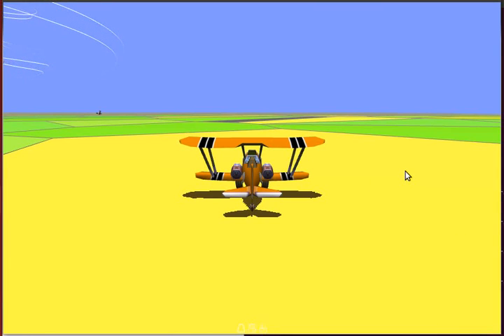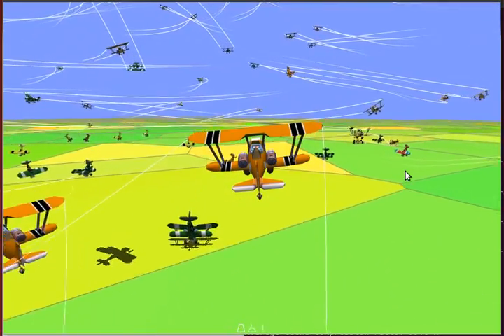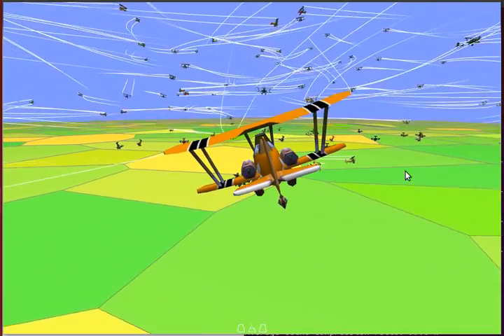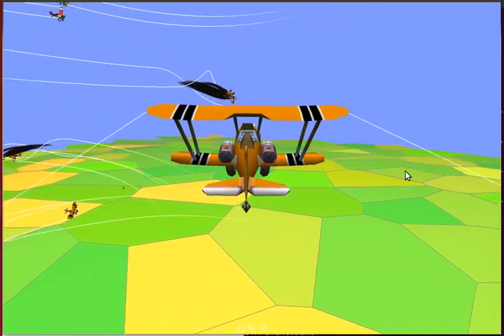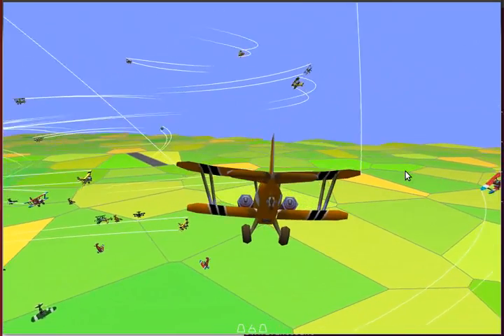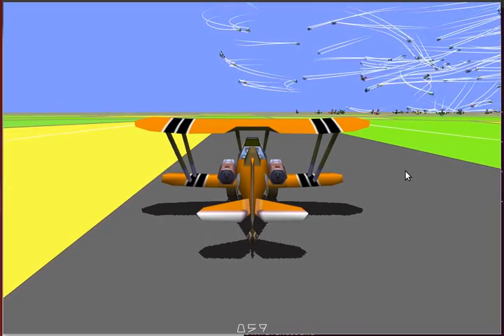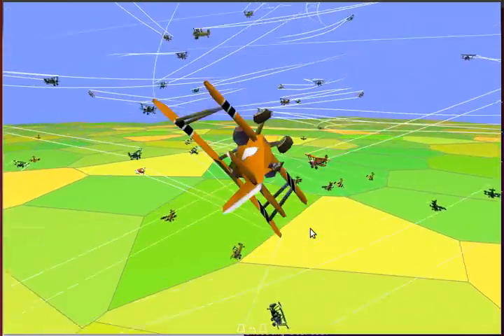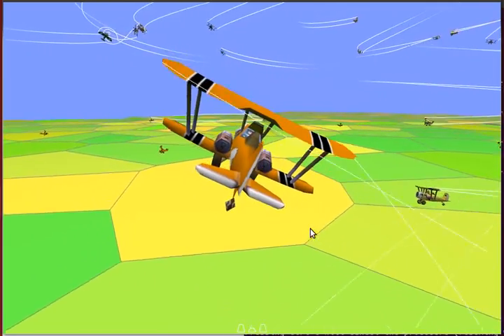Bram's new biplane game.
This is an introduction to my new game, working title 'Biplane'.
The 3D model is by Kenneth Fejer, and I thought it looked so good, there should be a game made with it.

I can render and simulate a massive fleet, and 1000 planes at 60 fps is no problem at all. In the video, I use 128 planes. The game is super smooth and looks a lot better at 60 fps than YouTube's 30 fps does it justice. Also, my apologies for audio/video running out of sync. (Ubuntu's RecordMyDesktop is pretty flakey.)

There is a full aerodynamics simulation that is run for each instance, with drag, thrust, ailerons, elevator, rudder and such. It even models the dihedral stability of the plane.

I was looking for a good game mechanic that uses a massive fleet. But in the end I took the cheap route, and just put a gun on it to make it a shooter.

It is controlled with an xbox controller, triggers for differential wheel brakes, right stick for elevation/ailerons and left stick throttle. Mashing 'A' will fire the gun, and DPAD for rudder.

It currently runs on Ubuntu Linux OpenGLES3, recorded on Haswell integrated HD4xxx graphics. It should run fine on mobile hardware with OpenGLES3, such as 64 bit iOS devices or high end android devices with OpenGLES3.

to follow the progress of this game. It should get released somewhere in 2014.